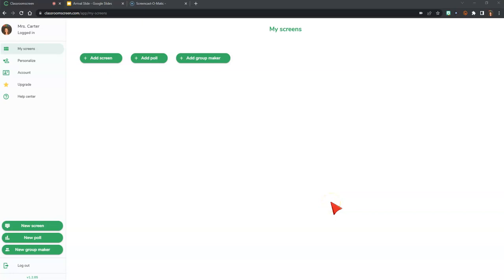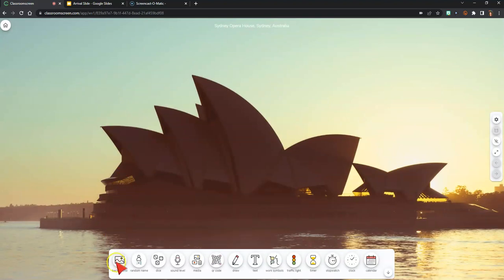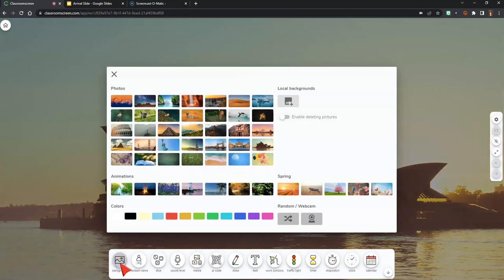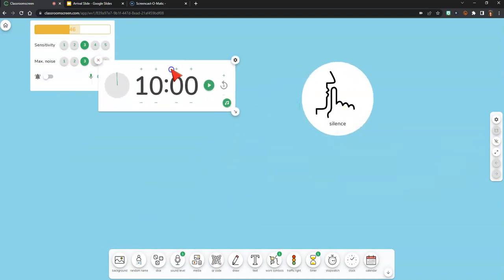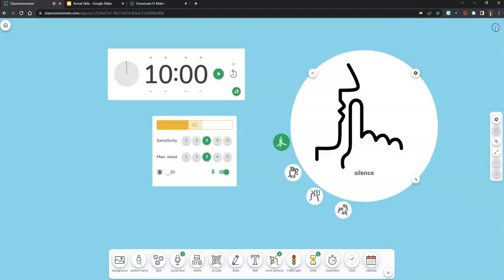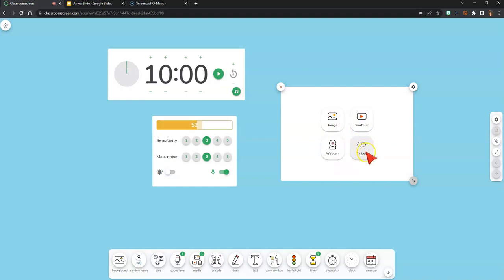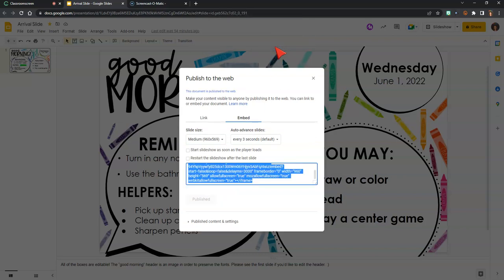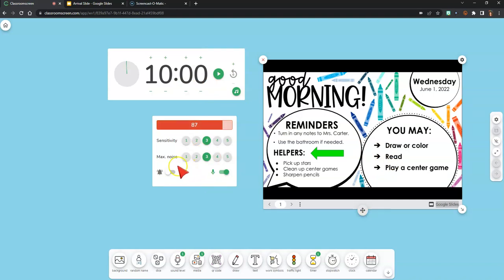Introduction to Classroomscreen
A quick introduction to the tool Classroomscreen.